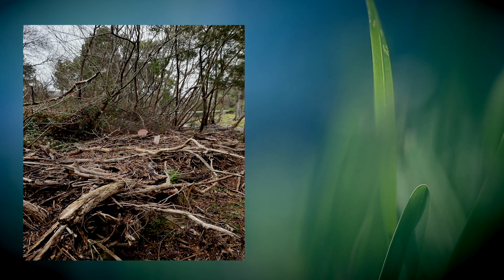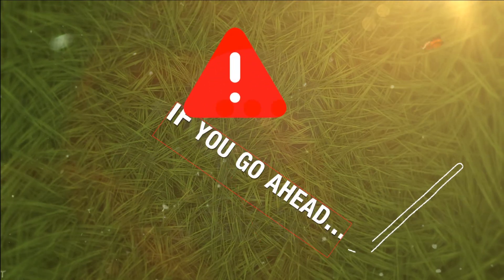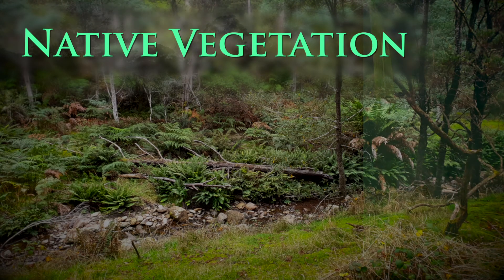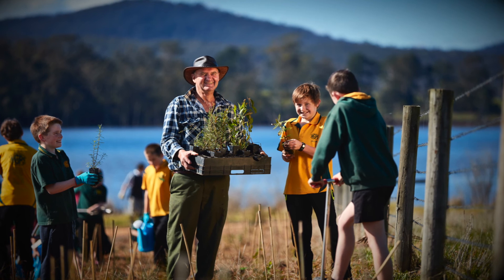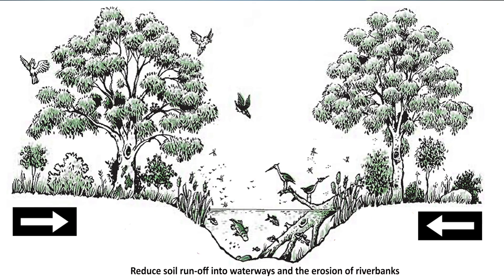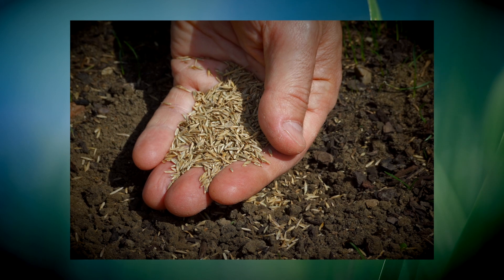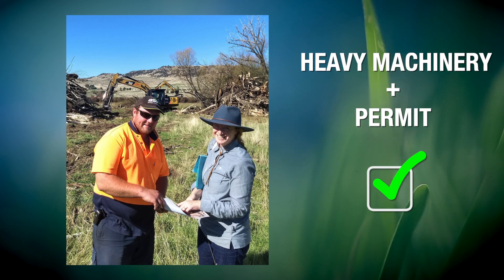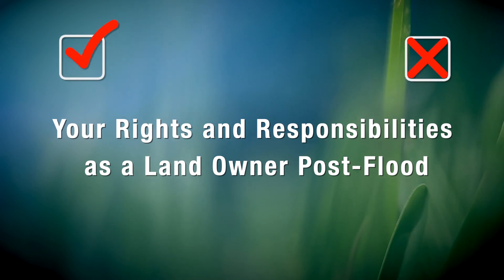First Steps – Restoring Land After a flood